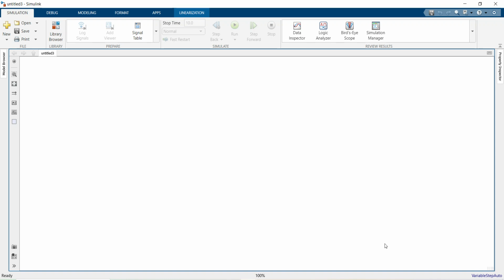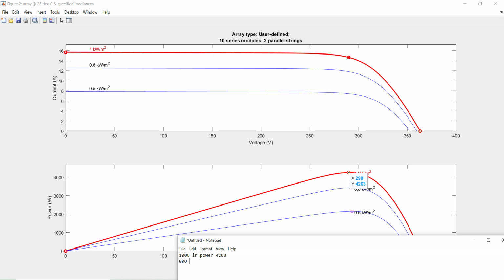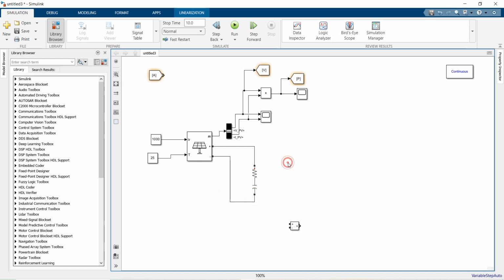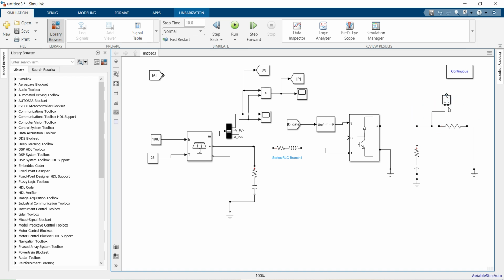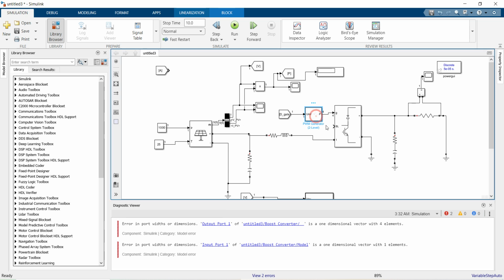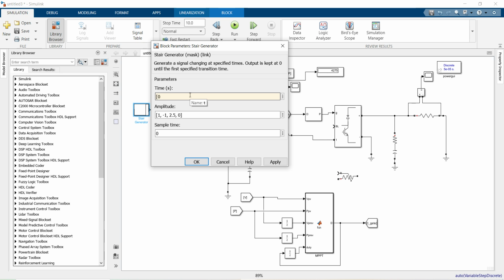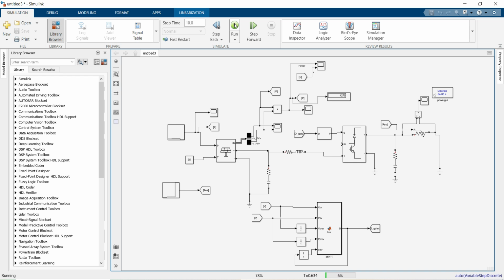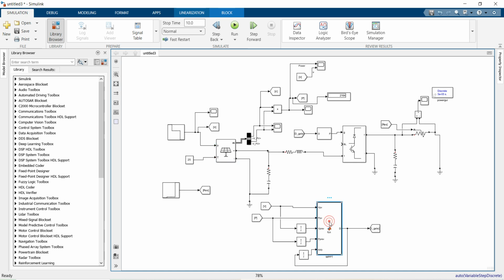Solar PV array with MPPT using Boost Converter in Simulink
MPPT for Solar PV Array with Boost Converter in MATLAB Simulink  Complete Simulation Guide

In this video, you'll learn how to integrate a Maximum Power Point Tracking (MPPT) algorithm with a Boost Converter to optimize the power output from a Solar PV array using MATLAB Simulink. Perfect for academic projects, research, or renewable energy enthusiasts.Dive into the world of solar energy with our detailed tutorial on implementing MPPT (Maximum Power Point Tracking) for a Solar PV Array paired with a Boost Converter in MATLAB Simulink! 🌞 This video walks you through the process of designing and simulating an efficient MPPT algorithm to maximize the power output of a solar PV system.

🔧 Key Highlights:

Solar PV array modeling in Simulink

MPPT algorithm (Perturb & Observe / Incremental Conductance) integration

Boost Converter design and simulation

Performance evaluation under changing irradiance

📘 Topics Covered:

Introduction to MPPT & Boost Converter

Simulink model step-by-step

Circuit explanation and tuning

Power output tracking with graphs and scopes.

0:00 Setting up the PV array
3:57 Adding sensors and measurements
6:06 Building the converter circuit
10:08 Implementing the MPPT algorithm
12:27 Initial simulation and testing
15:47 Testing with variable irradiance